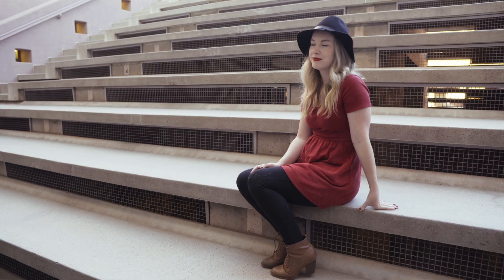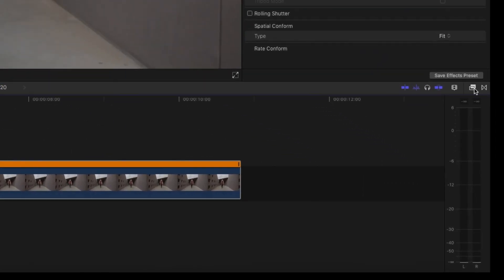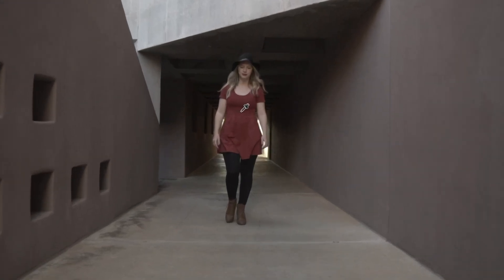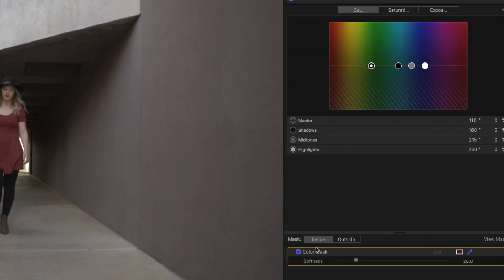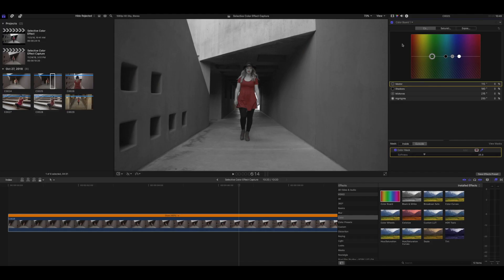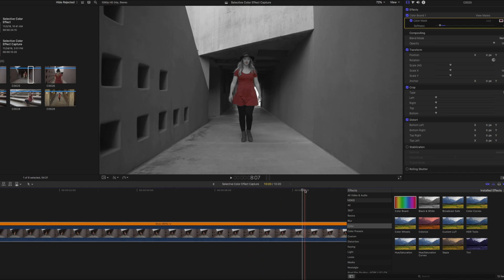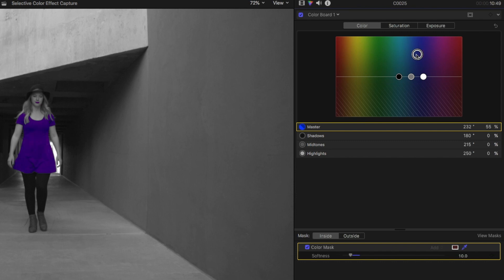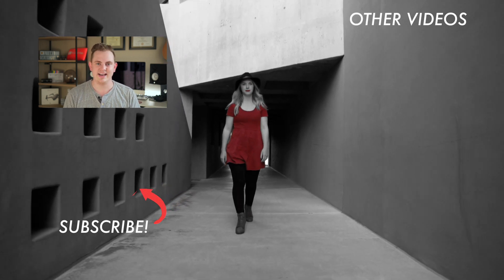Sin City Effect in Final Cut Pro X | Selective Color Tutorial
Learn how to get the Sin City effect in Final Cut Pro X with this selective color tutorial. The iconic black and white look with a pop of red color is very cool and found in popular movies like Sin City and Pleasantville. The selective color effect can be used with any color though, not just read. In this FCPX tutorial, I show you how to use selective color masks.

Fave book right now - Creativity Inc.